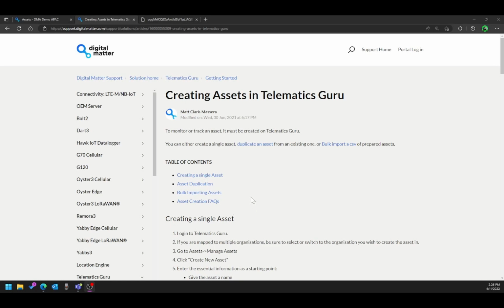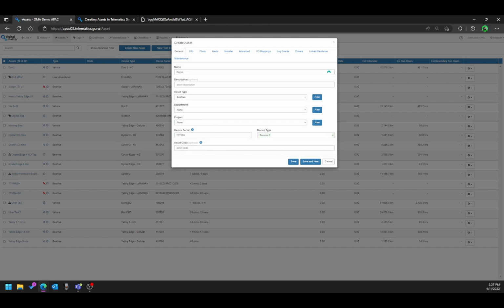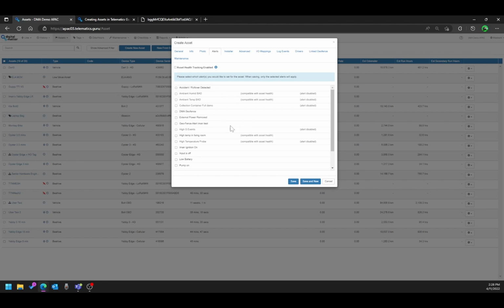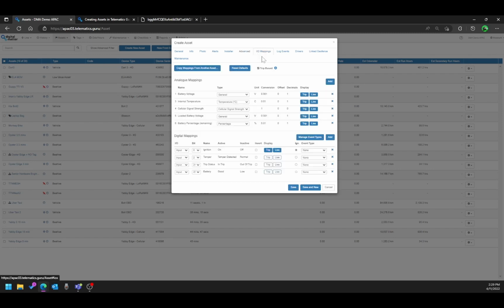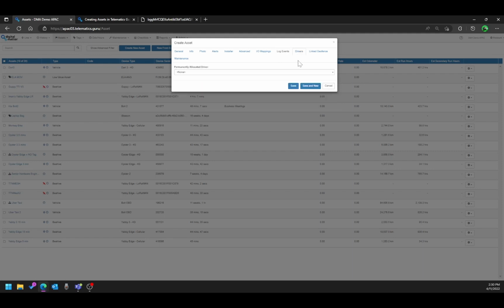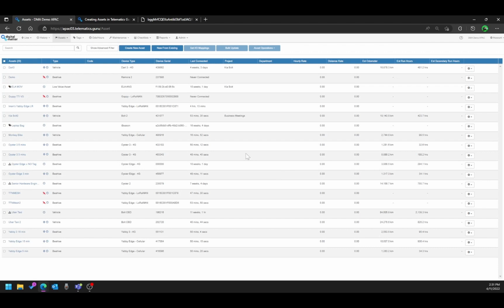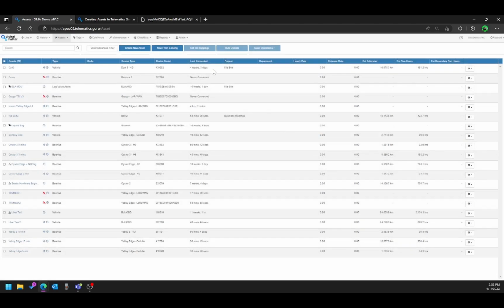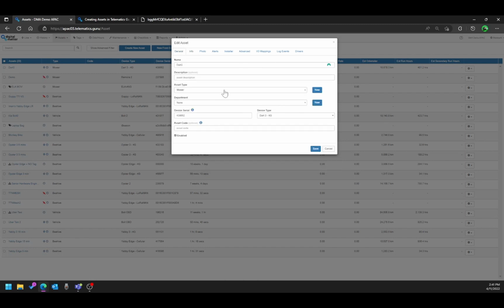Creating Assets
A run through of how to create assets, and all the data which can be entered against an Asset in Telematics Guru